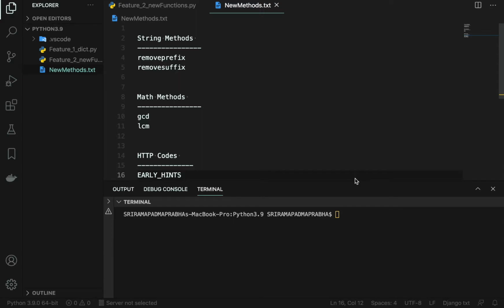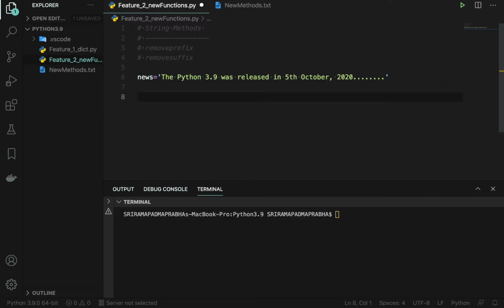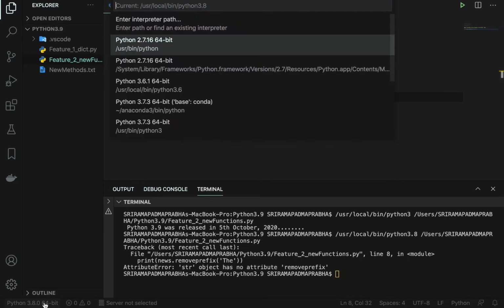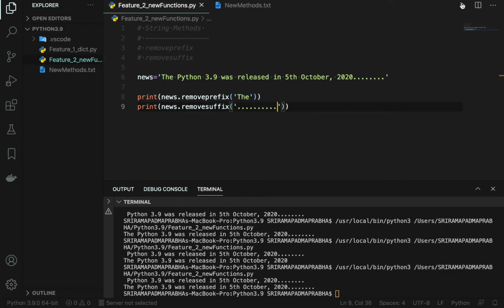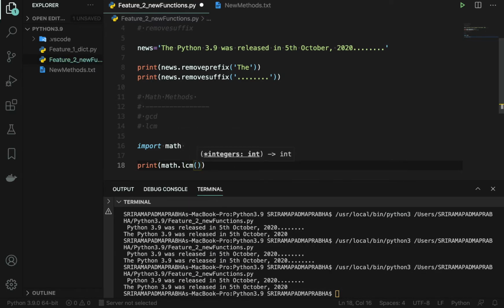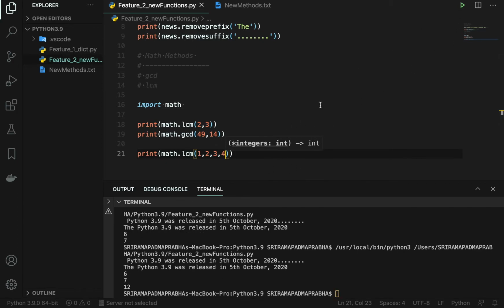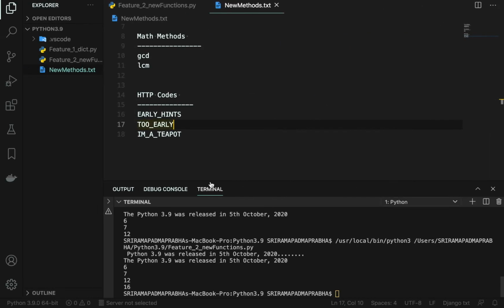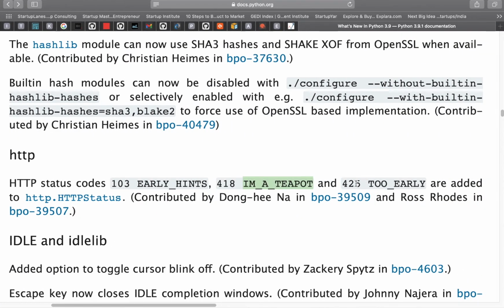Python3.9 New String and Math Functions (Part 2)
There are series videos created in this playlist for Python new features version 3.9 (was released 5th October 2020)

String Methods
removeprefix
removesuffix

Math Methods
gcd
lcm

HTTP Codes
EARLY_HINTS
TOO_EARLY
IM_A_TEAPOT